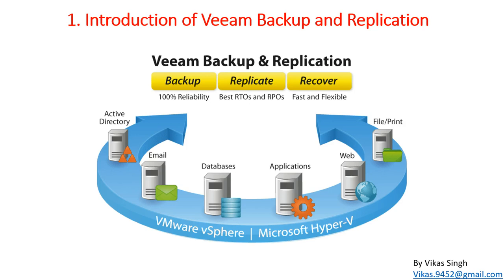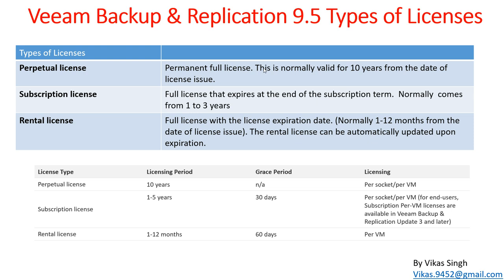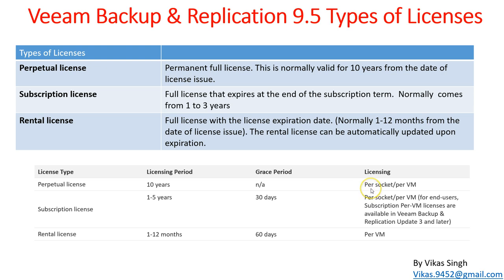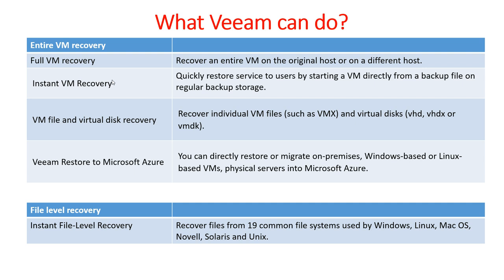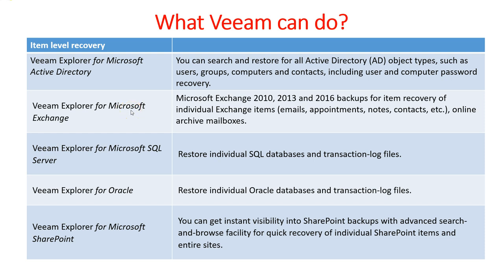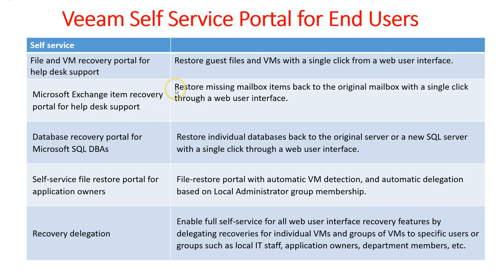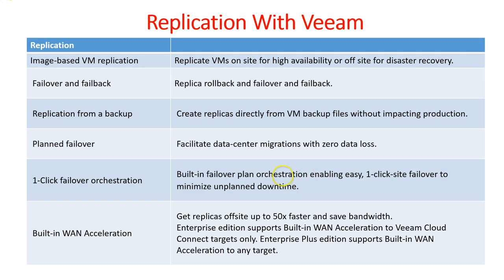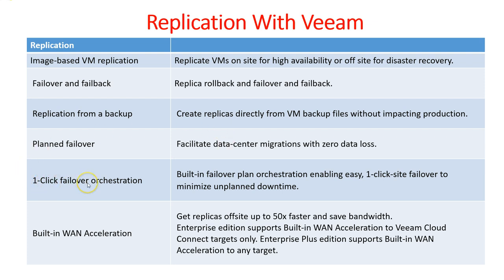Veeam Advance Training | 1 - Introduction Video Veeam Backup and Replication